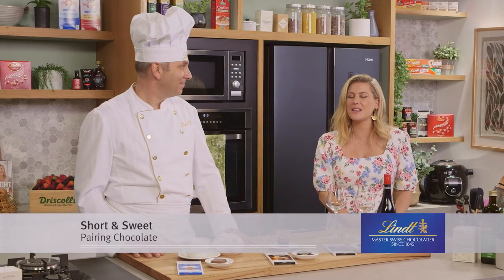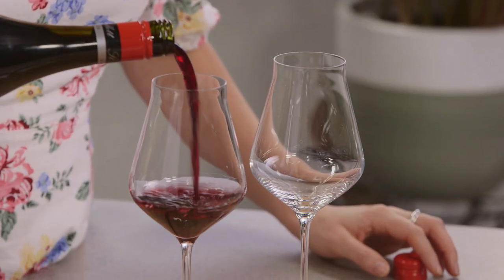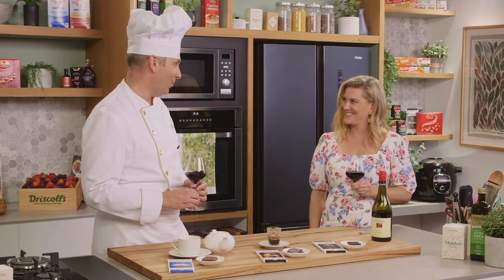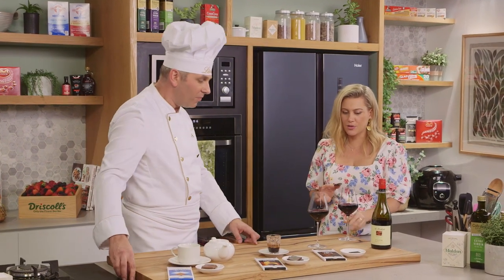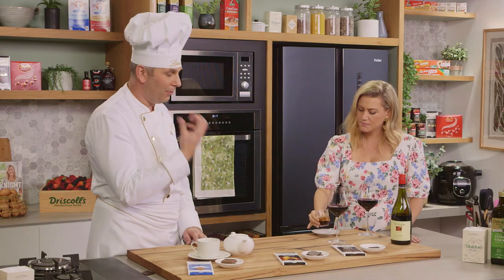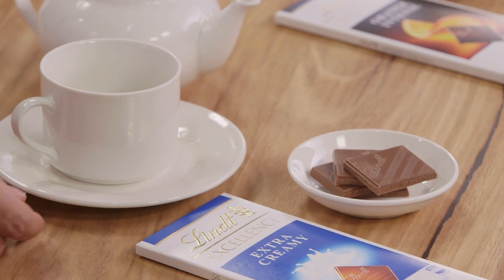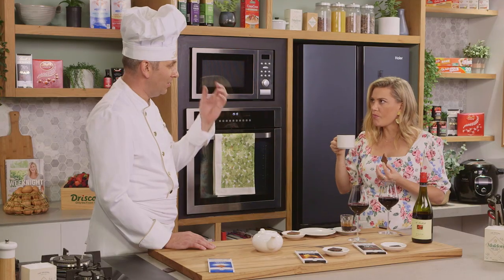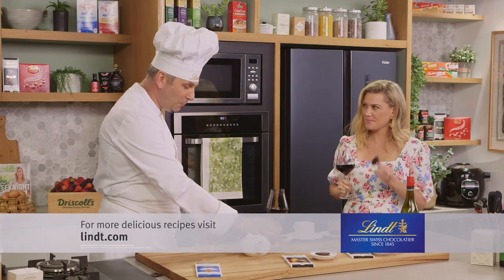Pairing Chocolate | Everyday Gourmet S10 Ep22